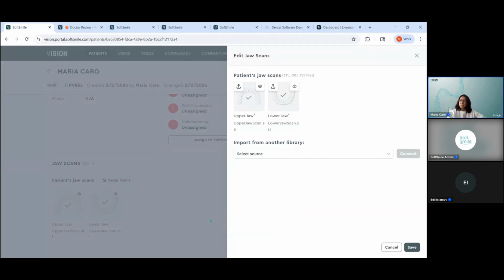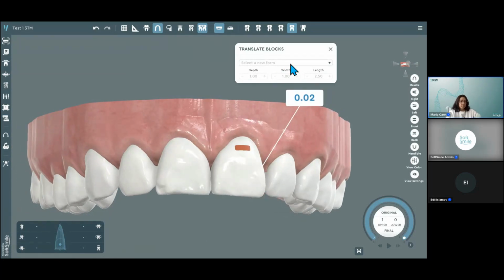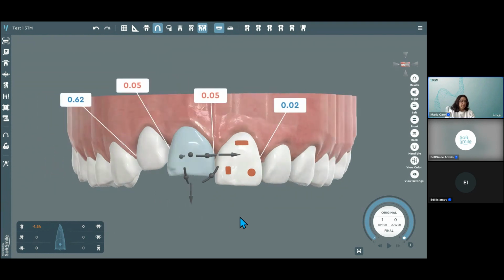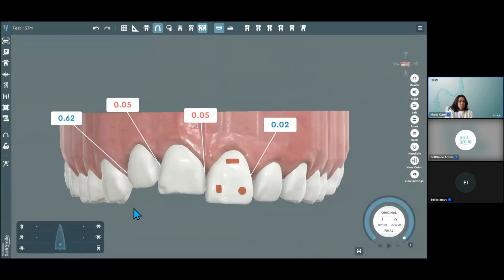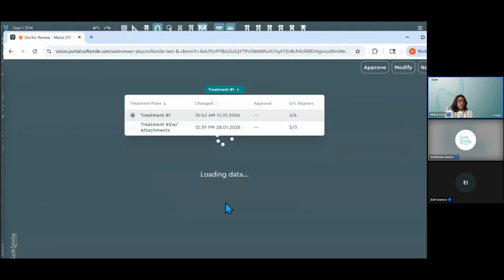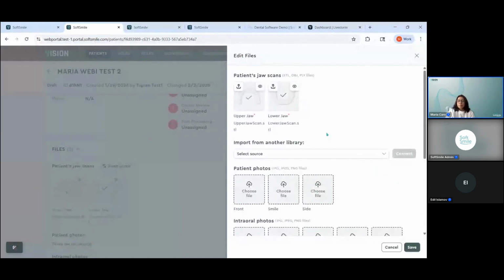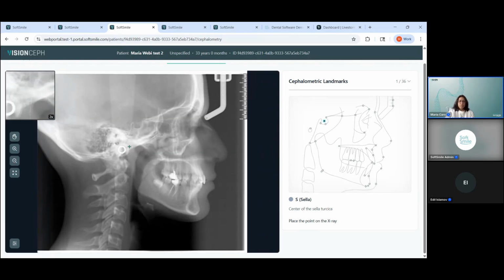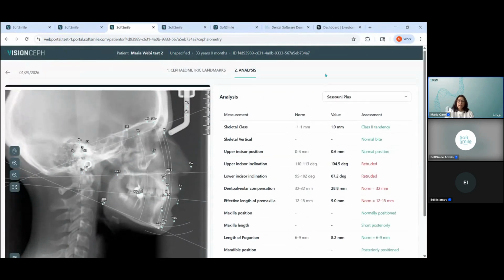Webinar: a Walkthrough of the Latest Vision Release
How do the latest Vision tools improve control without adding complexity?

Presented by Maria Caro — Education Specialist at SoftSmile, this session walks through the newest Vision release and explains how recent updates support more flexible and predictable treatment planning.

The webinar introduces: Alternative Plans, Translate Blocks and Cephalometric Module.

This is the replay of the live webinar held on February 3.